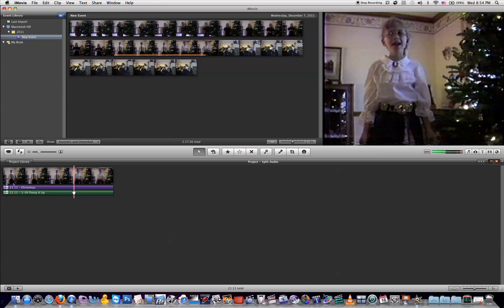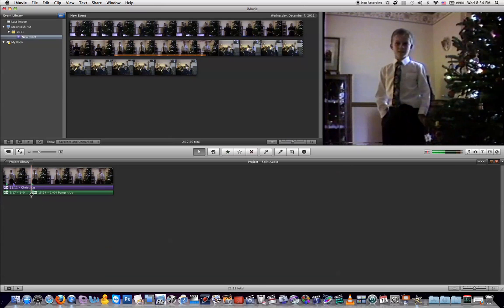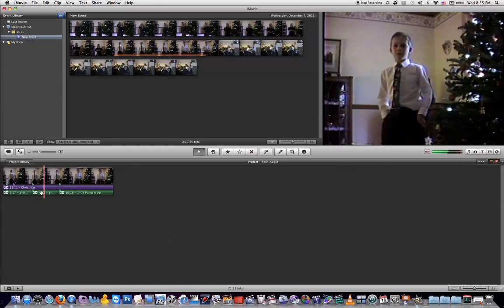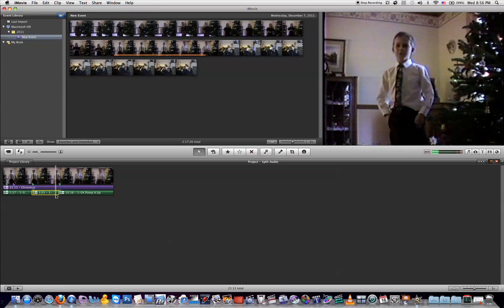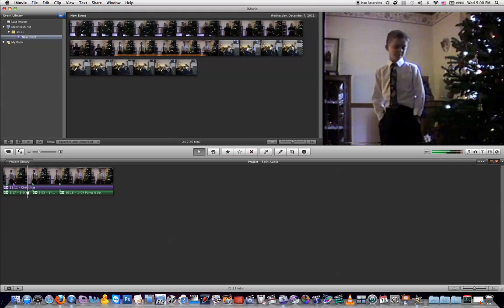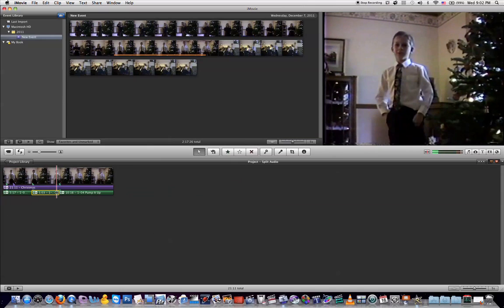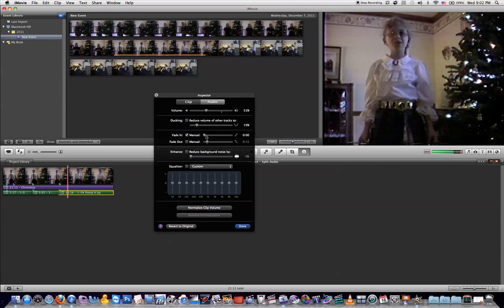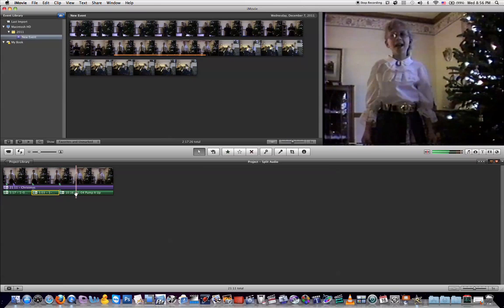How To Split An Audio Track In iMovie 11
I have seen the question a lot about how to lower the audio level of just one part of a music track in iMovie. Let's say you have audio from your video clip and then a music track in your project. You want to fade out the music track during just the parts of the video clip when somebody is talking. How do you do it?

For those who have used iMovie, you probably have used or at least know of the ducking effect. Although the ducking effect is cool and works, I like to have a little bit more control by splitting my music track at the spots where I want to lower the levels. You can split audio in iMovie 11. You can split your audio tracks where you want them to fade out and then fade back in. It really helps when you are editing multiple audio tracks in one project.

This tutorial video will show you just how easy it is to split audio in iMovie 11.